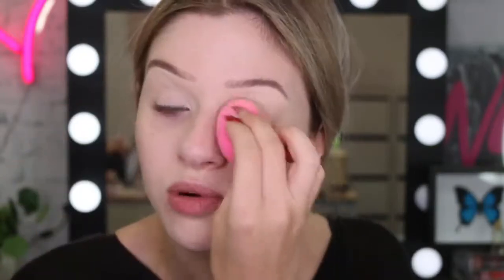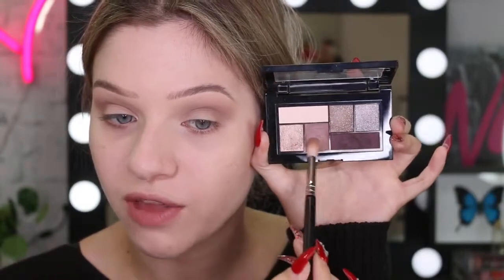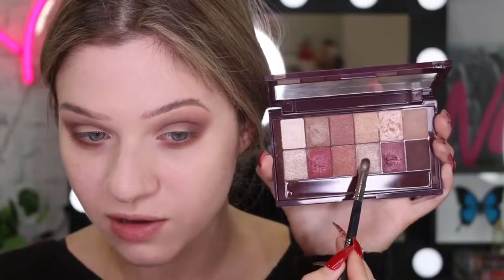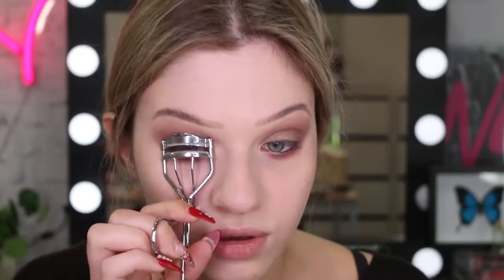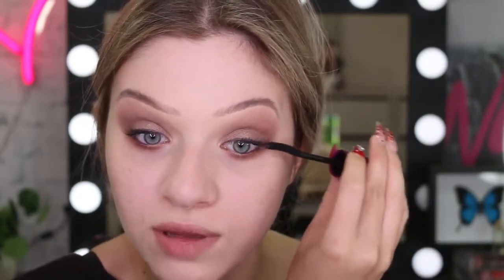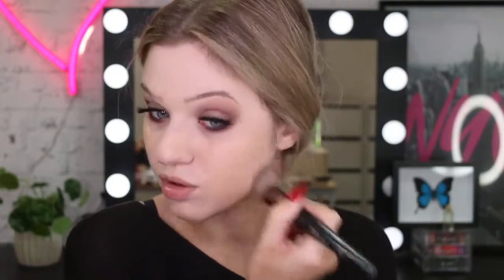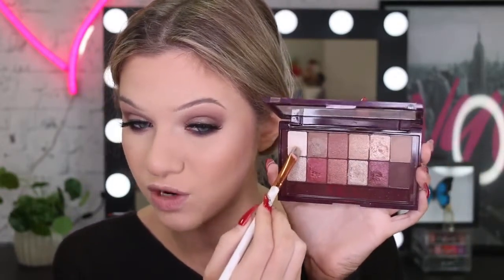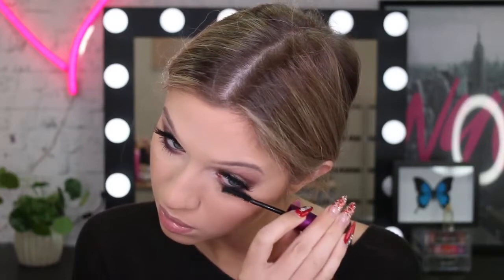How To Matte Mauve Look The Makeup Loft Maybelline New York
MAYBELLINE PRODUCTS MENTIONED:

The Maybelline New York Makeup Store

Shop the products:

The Burgundy Bar

The City Mini Palette
Tattoo Liner Gel Pencil
Volum' Express The Falsies

Products Previously Mentioned: FACE Maybelline Fit Me Loose Powder NYX Can't Stop Won't Stop Foundation Milani Luminoso Blush Physicians Formula Butter Bronzer Maybelline Highlight Morphe Setting Mist EYES Wet & Wild Eye Shadow Palette in Not Your Average Peach Ardelle Lashes LIPS LA Girl Lip Liner Milani Lip Liner in Luminoso PRODUCTS PREVIOUSLY MENTIONED: "P R O D U C T S M E N T I O N E D ? Glam Glow Glow Starter Moisturizer FAB Coconut Smoothie Skin Primer Estee Lauder Double Wear Foundation TooFaced Born this Way Concealer MAC Prolong Wear Concealer RCMA No Color Powder Tarte Park Ave Princess Bronzer Laura Geller Gilded Honey Highlight Double Wear Foundation TooFaced Born this Way Concealer MAC Prolong Wear Concealer RCMA No Color Powder Tarte Park Ave Princess Bronzer Laura Geller Gilded Honey Highlight MAC Supercontinental Blush L'Oreal Telescopic Mascara Ardell Whispies MAC Saunchily Stylish Lipliner TooFaced Peach Collection lip gloss Camera: Canon 70D Editing Software: Final Cut Pro X & Motion 5 From TheMakeupChair: "Beginners Eye Makeup Tutorial | Parts of the Eye | How To Apply Eyeshadow SUBSCRIBE it’s FREE Click the little bell (beside the subscribe box) to turn on post notifications so you won’t miss an upload ;) _ ♡ ♡ ♡ ♡ Thank you for continuing to support my channel, I adore you all! Remember Makeup doesn't make you beautiful - its your eyes, your face, your smile! YOU make the makeup BEAUTIFUL! xoxo _ PRODUCTS Eyeshadow : BLANC TYPE CREAMY BEIGE [Jolie Matte Eye Shadow - Hypoallergenic - Bare Bisque by Jolie Cosmetics] WEDGE SOFT MUTED BEIGE TAUPE CHARCOAL BROWN MUTED TAUPE BROWN CARBON INTENSE BLACK B R U S H E S || Round Eye Blending Brush Oval Crease Blender Brush Round Top Eye Blending Brush Flat Eye Brush OTHER BRUSH SET S K I N C A R E Blemish Control Cleanser |My skin is only clear because of this cleansing wash| Anti Ageing Toner

Welcome, Babellines! You’ve made it to The Makeup Loft – our ultra-exclusive digital destination for all things beauty. From the latest trends, designer looks and hot off the press products, our IT girls will show you how to make it like you’re straight outta New York. Join Sammy Robinson, Erin Scott, Flex Mami, Rowi Singh, Ashton Wood, Senay Bostancioglu and Bronte Jones – they’ll reveal makeup artist tips and tricks, step by step tutorials and no-filter product reviews. We show you how. Explore our wide range of make-up products from the number one global cosmetics brand! Discover eye, face, lip and nail makeup, including the famous Colossal Mascara, the Nudes Palette or the various eye shadows by Eye Studio.